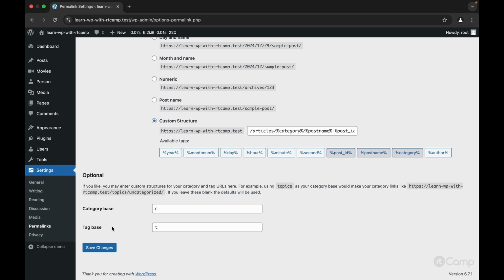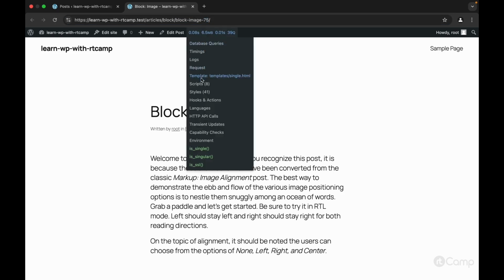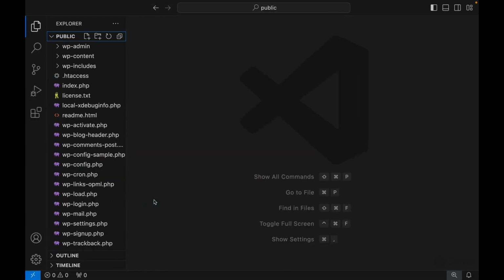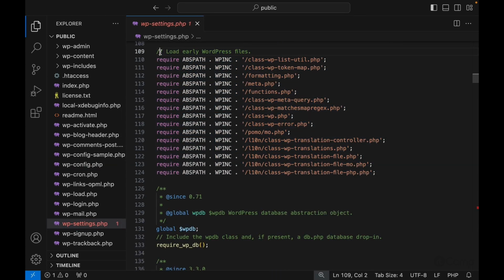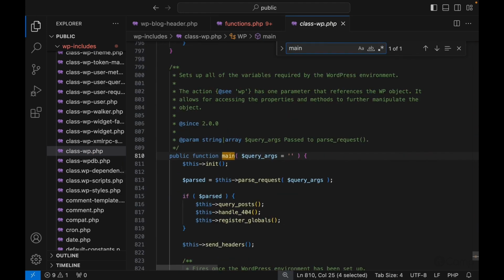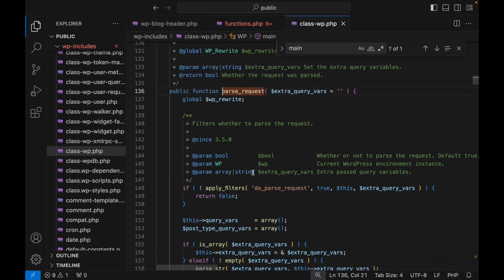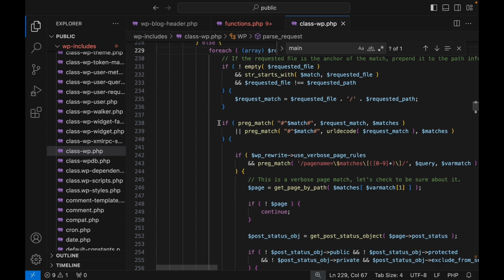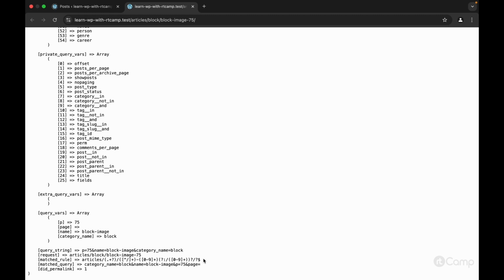Deep dive into Rewrite Rules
Explore the world of WordPress rewrite rules in this deep dive! Learn how rewrite rules work, how to create custom URLs, and how they impact your site's structure. We'll cover the basics, advanced tips, and debugging techniques to ensure your URLs are clean, user-friendly, and optimized for SEO. Perfect for developers looking to master WordPress permalinks and custom URL structures.